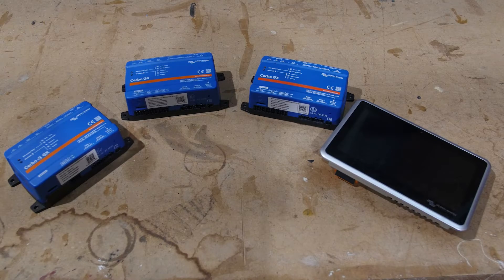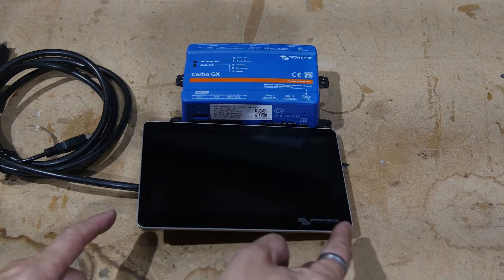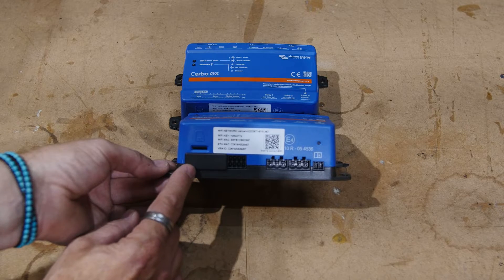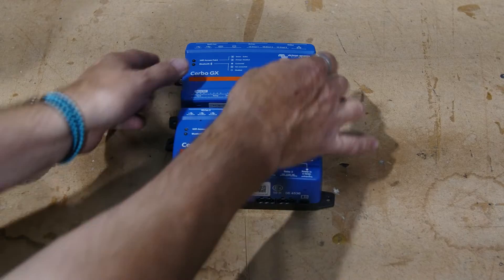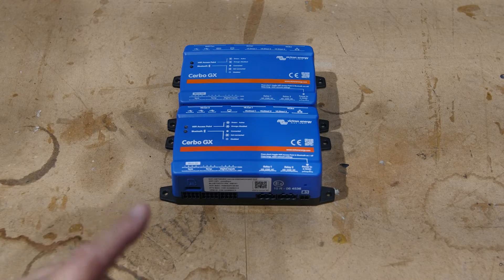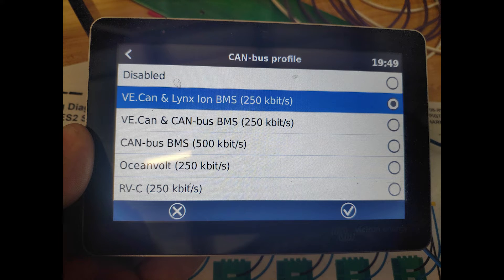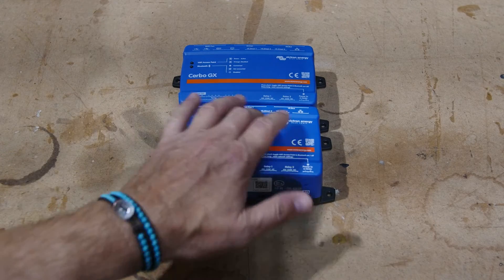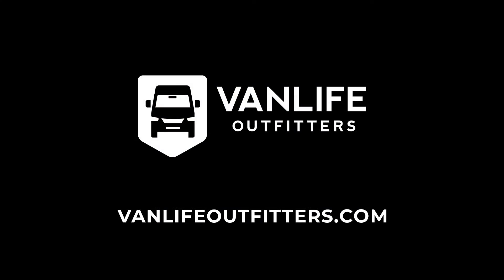Overview of the Cerbo GX / Ekrano Products from Victron Energy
Update December 2024
For a period in 2024 Victron was offering three versions of the Cerbo GX as we detailed in this video (Cerbo GX, Cerbo-S GX and the MK2 model). Now, starting in early 2025, they are eliminating the Cerbo GX and the Cerbo-S GX so that there will, once again, be only one single model which is the MK2 version. In other words. the Cerbo GX MK2 replaces the original Cerbo GX and the Cerbo-S GX is no longer available. Victron also offers an “all-in-one” model called the Ekrano with integrated screen but, since all the connections are on the back of the screen, it only makes sense if this screen is located near your power system which is often under the bed/garage area of a camper van.

This "GX family overview" video compares the "original" Cerbo GX with the newer, lower-cost Cerbo-S GX as well as the upcoming "replacement" to the Cerbo GX that is called the MK2 for now. We also take a look at the all-in-one Ekrano GX.

Detailed Cerbo/GX Device Configuration Blog Post

We only sell stuff we'd use in our own rigs!